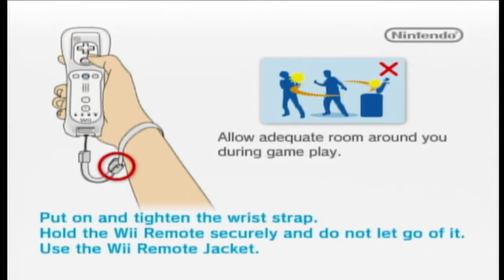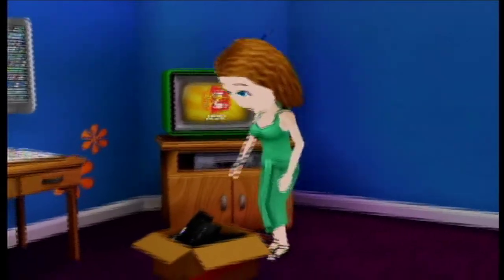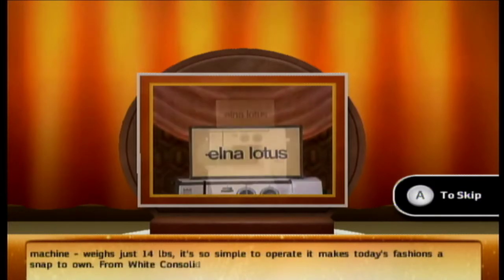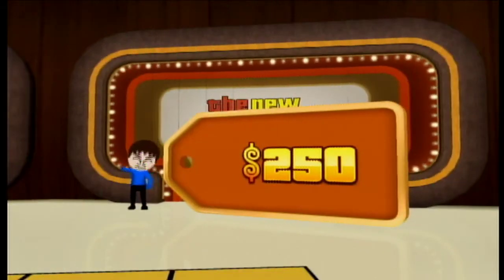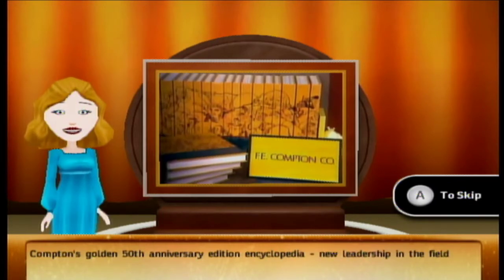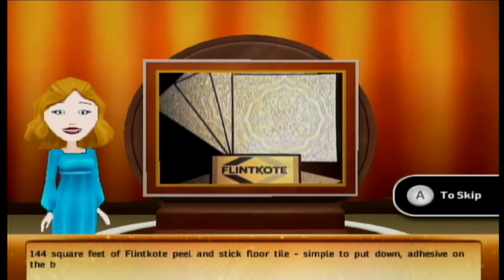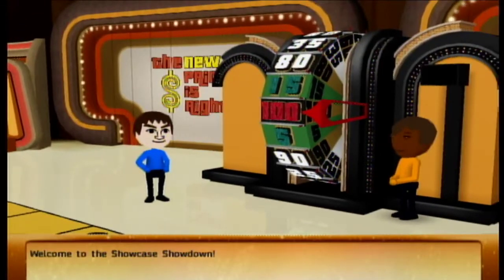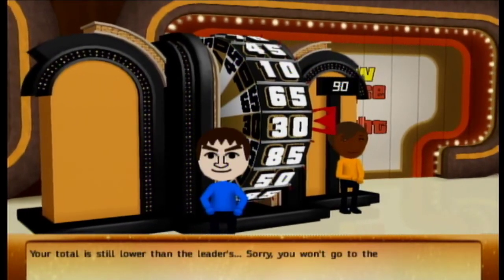The Price Is Right Decades Wii 2nd Run Game 5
It is time for game 5 of the second run of The Price Is Right Decades for the Wii and we are in the first season of The Price Is Right with the year of 1972. We hope you like the game and we will see you in my next video soon. :)